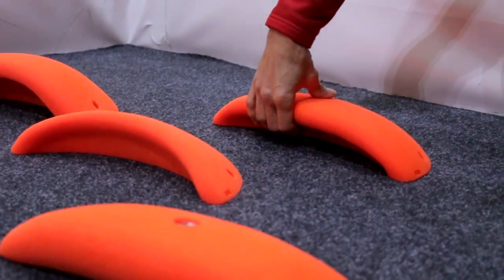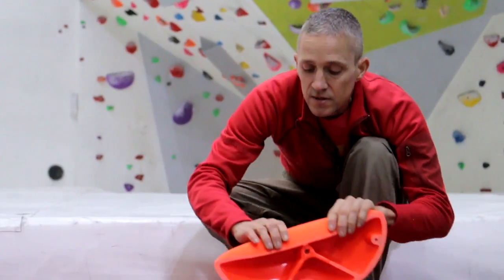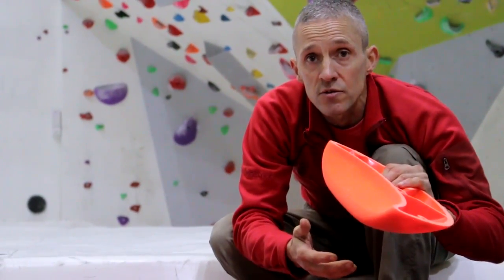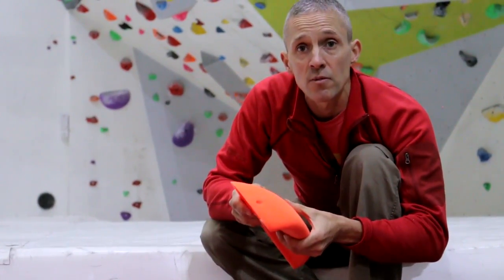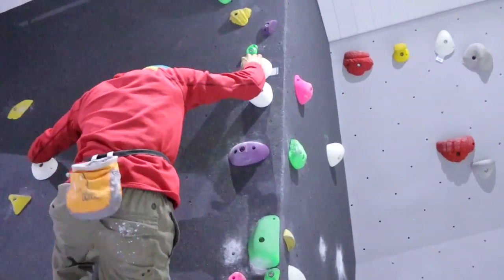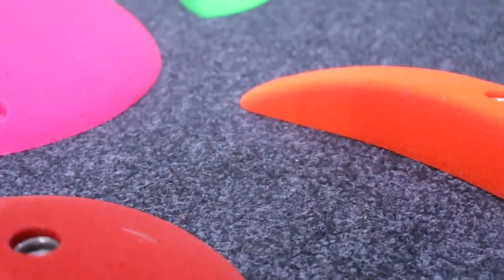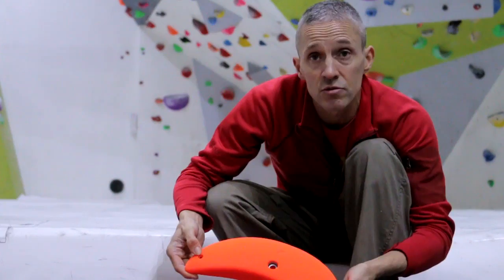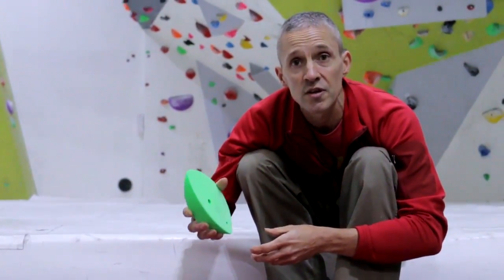Rockcity 'Extra Large Jugs' Review - Steve McClure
Route setter Steve McClure reviews our new extra large jugs in our basic climbing holds range.